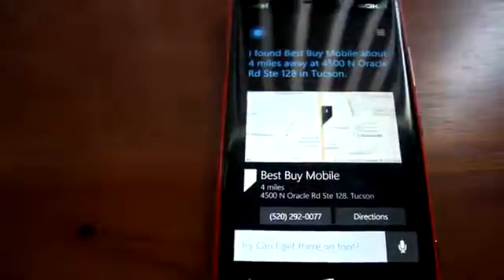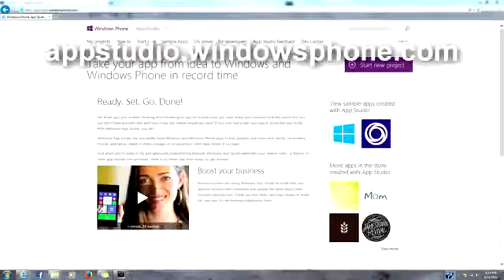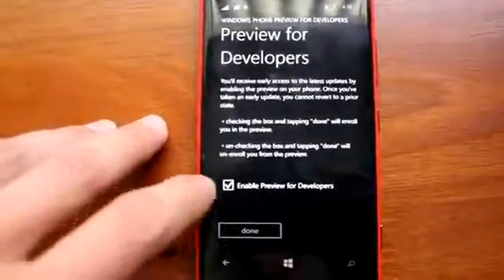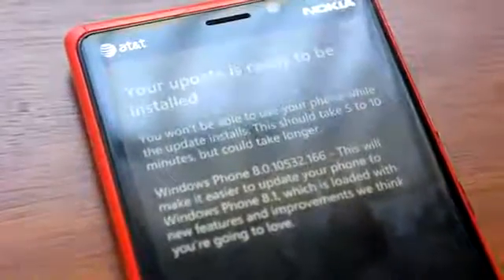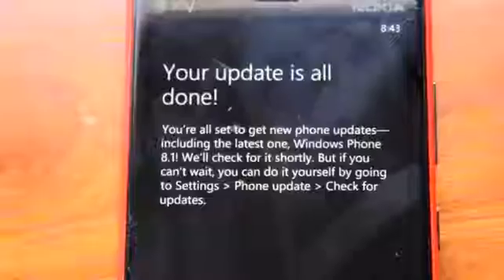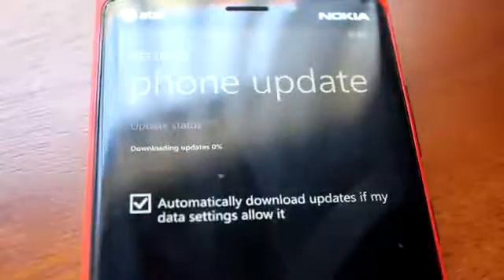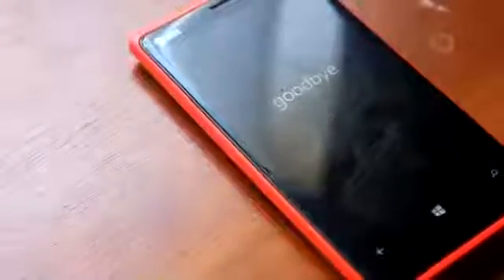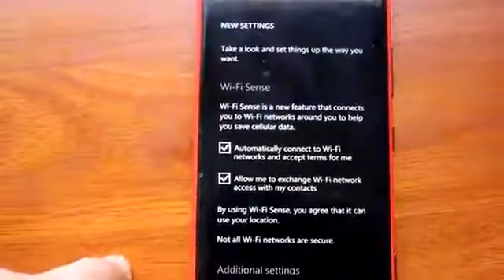Step by step installation of WindowsPhone 8.1 Developer preview